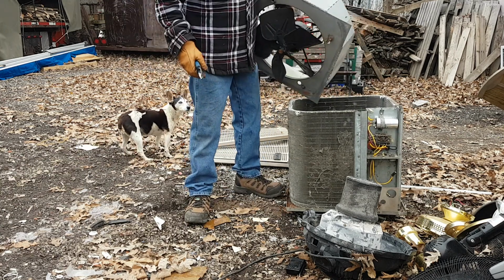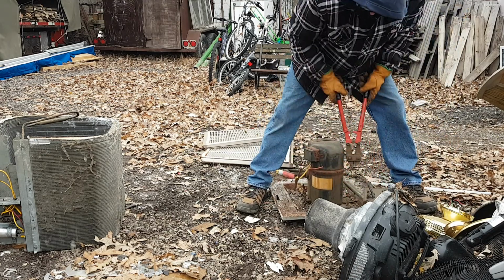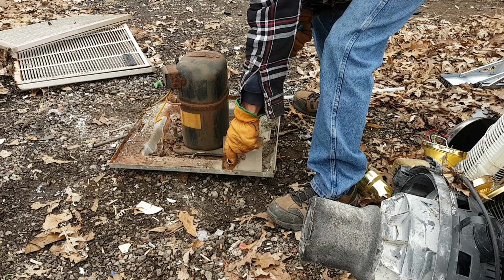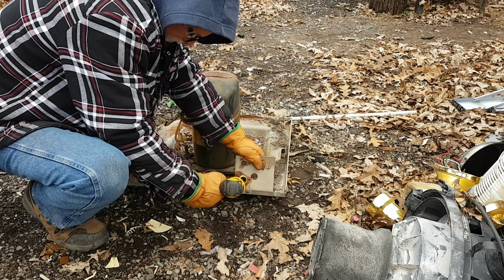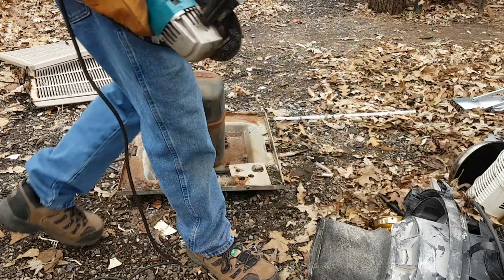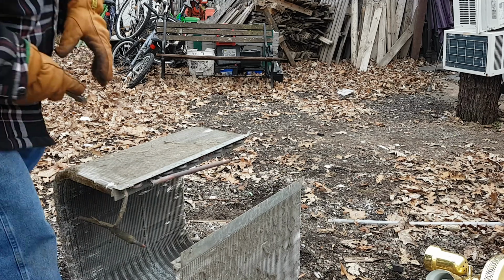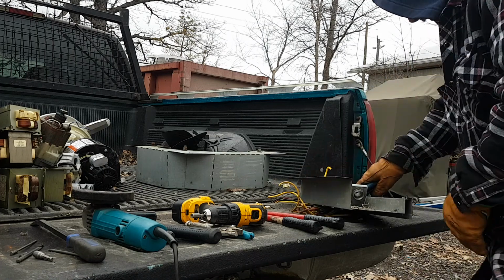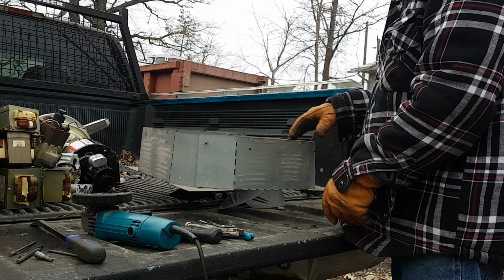Central air unit tear down!!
Little bits of COPPER!!